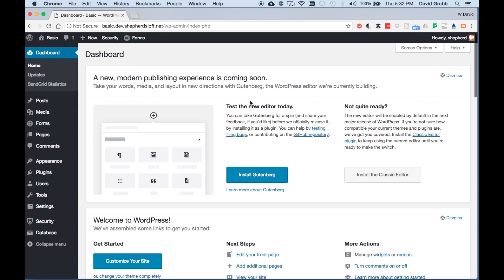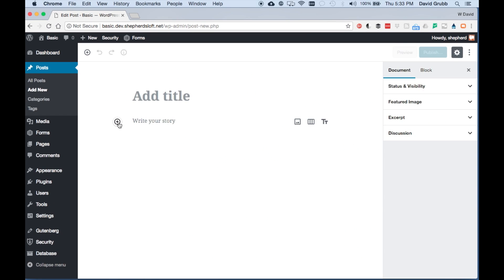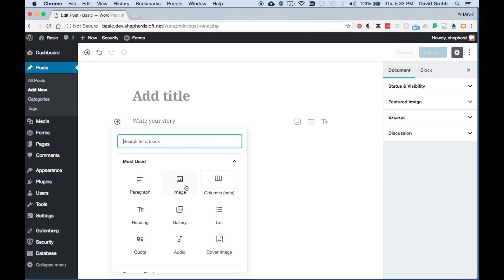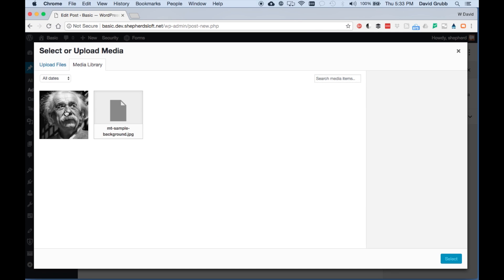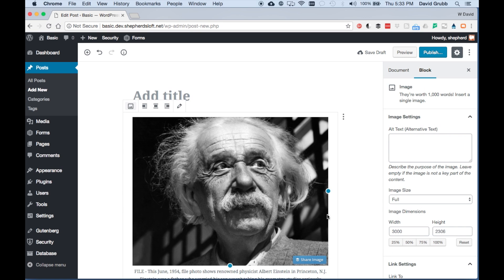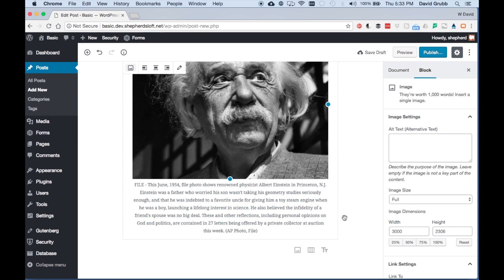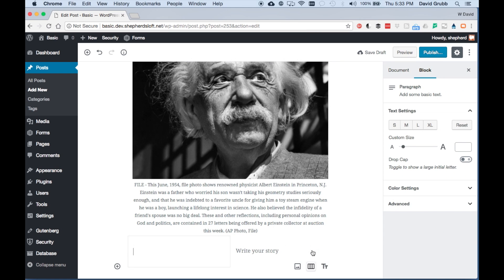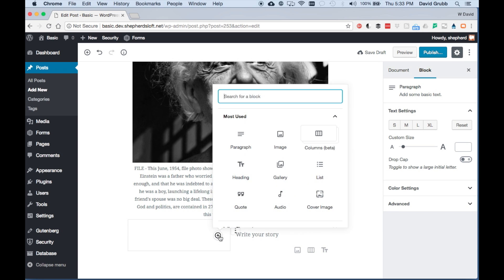Gutenberg Editor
Shepherds Loft WordPress Management
WordPress "How to's" in 60 Seconds or Less by Shepherds Loft. Gutenberg Editor

hello this is WordPress in 60 seconds or
less over on the left side you'll see a
little circle with a bubble you can
click that to be able to add new blocks
and if you want to add a little multi
row there's a little add column button
on the bottom right and then you can use
the plus to pick a different module this
is WordPress in 60 seconds or less